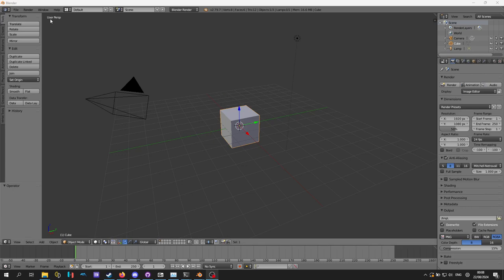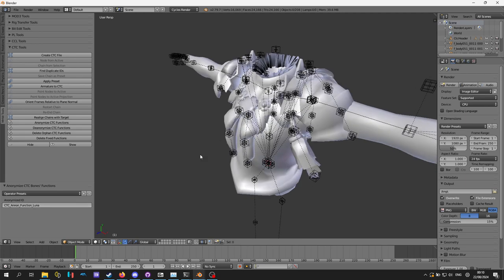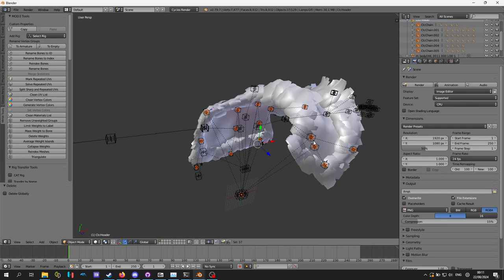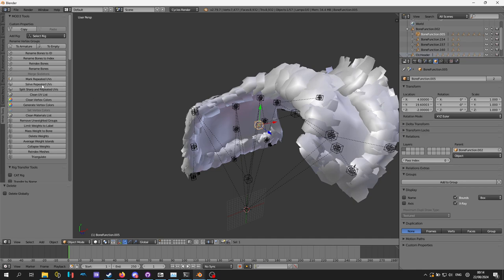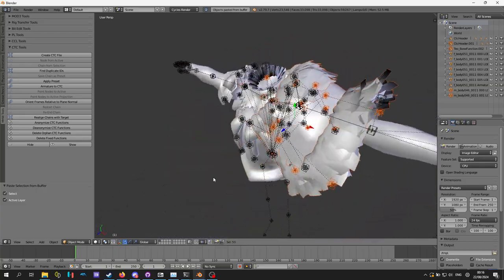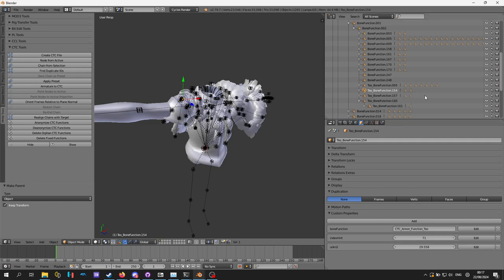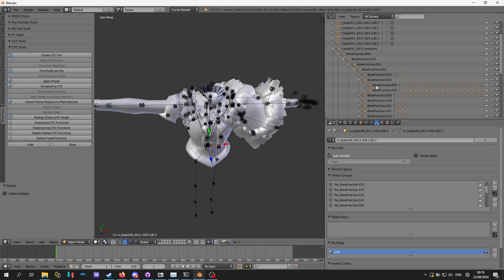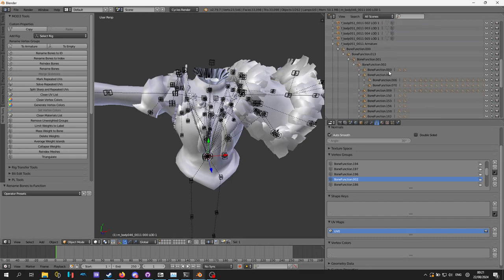MHW CTC Merging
Tutorial on merging 2 mod3s with ctcs without having to manually re-map everything.